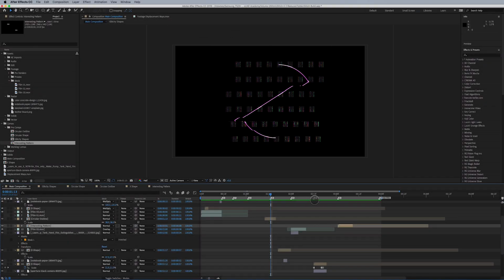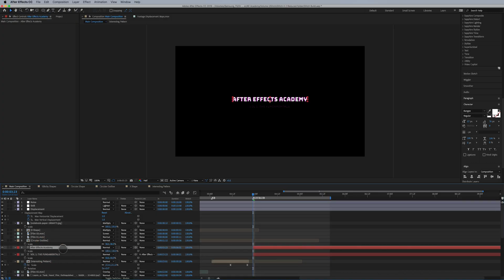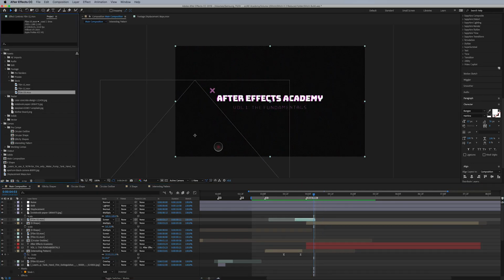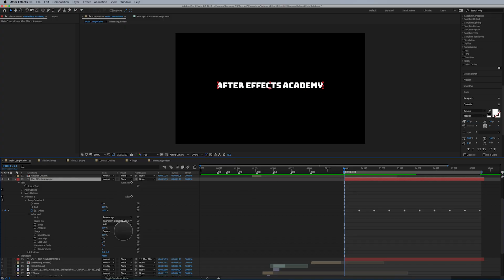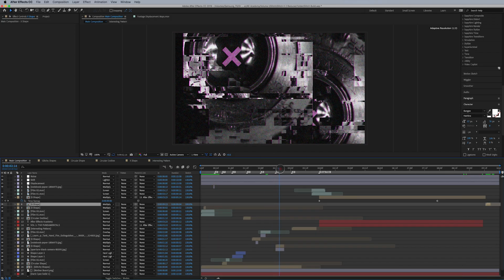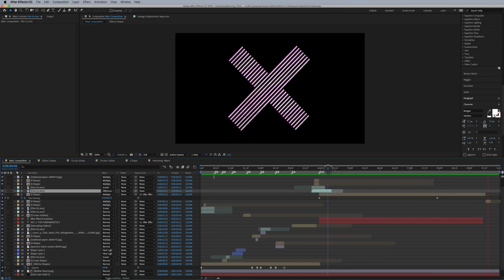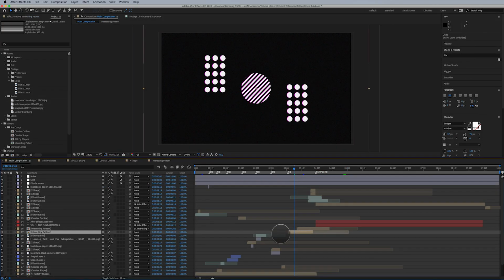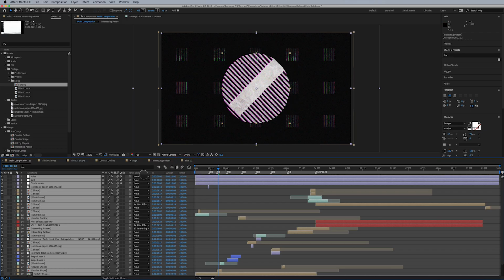Обучение Adobe After Effects. Урок 22 Analog Glitch часть 5